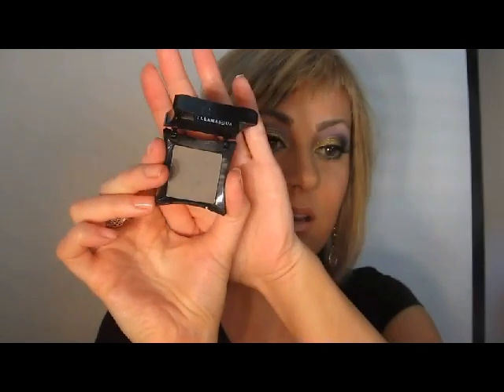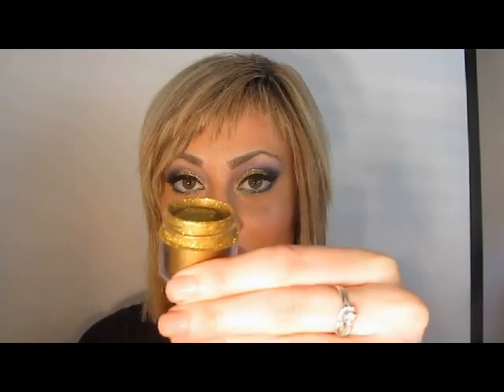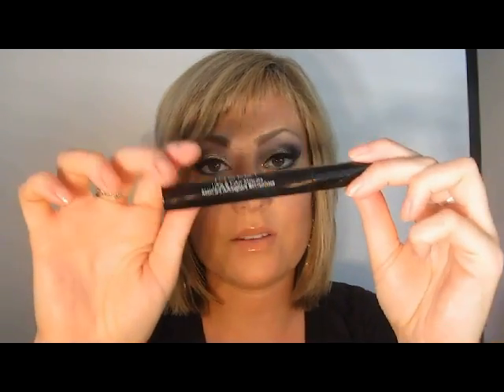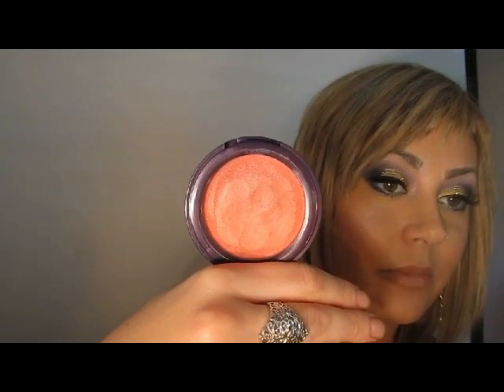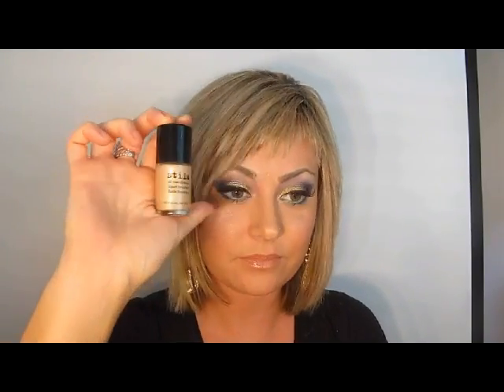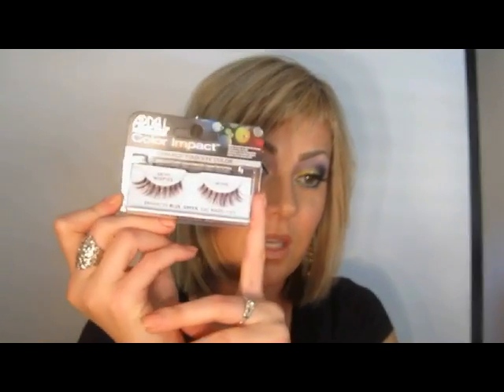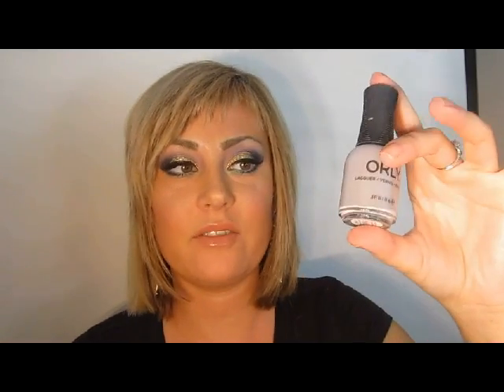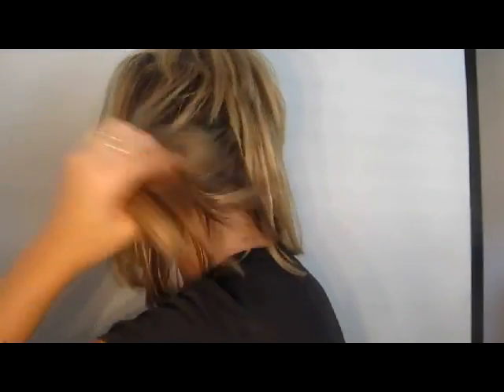August 2013 Favorites, New Hair, & An Affirmation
LEASE CLICK ME OPEN FOR MORE INFO!

About Me:
I am a professionally licensed cosmetologist, and freelance makeup artist. I have a 100% vegetarian diet, and refer to myself as a vegan. This is a cruelty free channel. I don't agree to represent or review products that are sent to me, or purchased by me that aren't cruelty free. All products I review and use are based on my own honest opinions. I don't review products I haven't tried, and everything I review I have used on myself personally. Sometimes companies send things to me for free, so that I can review them. I have never signed a contract promising to give a flattering review for a product. My commitment is to my subscribers, and what I stand for. If you have a different experience with a product I have reviewed, please note that I am not responsible for what others choose to buy. I stand by my own recommendations on the basis that these products are cruelty free to the best of my knowledge, and standards at the date of the review. I take no responsibility if brands sell to parent companies that test on animals, or opt to test in a country that requires animal testing. Please note the economy isn't at its best, and this is our current state of welfare, and cosmetic items are frivolous. If a cosmetic company becomes a subsidiary company of a parent company that does test, I will no longer support the brand, no exceptions. My channel is 100% cruelty free, meaning no testing and no third party testing. If there is a better product or product line available that is vegan, or offers a surplus of 100% vegan options, I will opt for it over other cosmetics. You have my word that my channel is an honest reflection of me and my beliefs.

Product Cruelty Free Status Answer Key:
All products listed below are labeled to indicate what level of cruelty free they are, by the strictest standards. Cruelty Free is labeled with a (CF), and the product may contain animal bi products. Vegan is labeled with a (V), and products that are vegan that come from companies that only make vegan cosmetics are labeled with a (*V).

FTC:
Everything shown was purchased by myself. Thoughts and opinions are my own.

My earrings are from The Icing.

Products:
1. Gabriel Eye Primer in Netural (*V)
2. Illamasqua Brow Cake in Motto (CF)
3. Inglot eye shadows (CF)
4. Sugarpill Chromalust loose eye shadow in Decora (V)
5. Sugarpill Chromalust loose eye shadow in Goldilux (V)
6. LIT Cosmetics Glitter in Gal Friday Solid/Size #2 (*V)
7. LIT Cosmetics Glitter in Hunny Bunny Shimmer/Size #3 (*V)
8. LIT Cosmetics Glitter in Rich & Famous Solid/Size #2 (*V)
9. LIT Cosmetics Glitter in Trend Solid/Size #2 (*V)
10. LIT Cosmetics Glitter in Cher Solid/Size #2 (*V)
11. Inglot Long & Curly Mascara (CF)
12. Tarte Airbrush Maracuja Blush in Shimmering Peach (CF)
13. The All Natural Face Lip & Cheeks Peachy Rose (*V)
14. Stila All Over Shimmer Liquid Luminizer in Kitten Shimmer (CF)
15. Stila Color Balm Lipstick in Olivia (CF)
16. Stila Color Balm Lipstick in Elle (CF)
17. Ardell Color Impact Lashes in Demi Wispies in Wine (V, 100% human hair)
18. Zoya Nail Lacquer in Elodie (*V)
19. Orly Nail Lacquer in You're Blushing (*V)

"I go to nature to be soothed and healed, and have my senses put in tune once more." John Burroughs